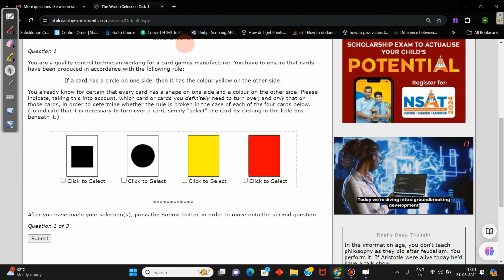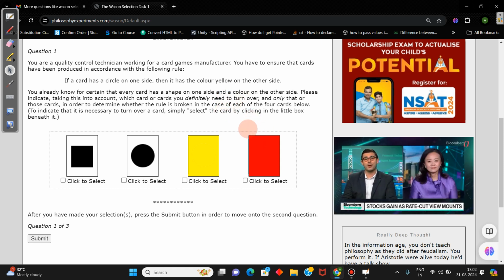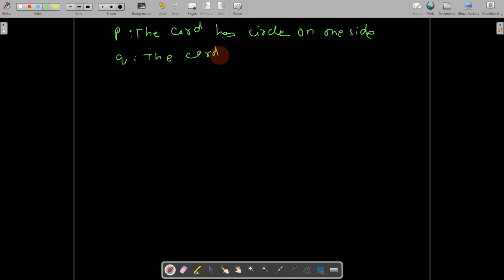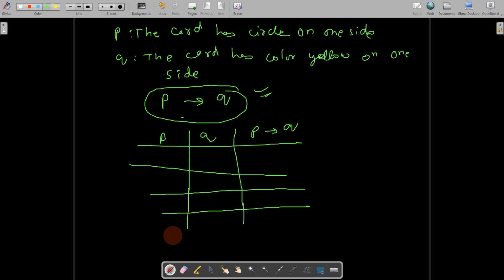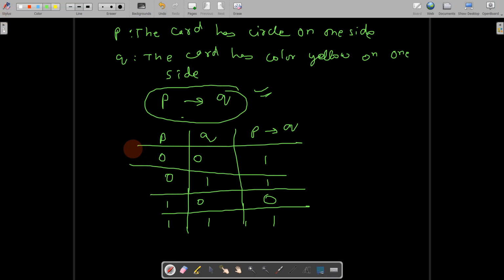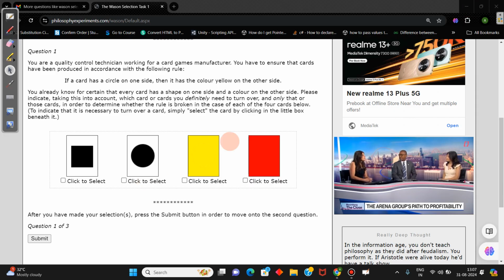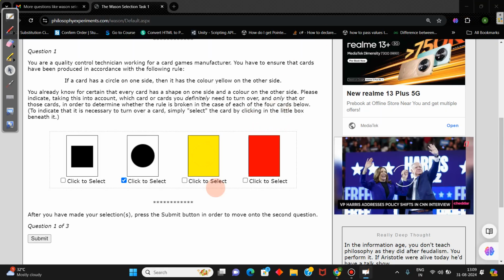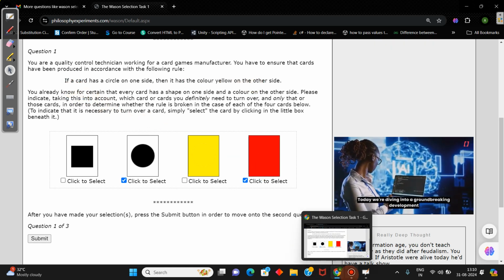wason selection task propositional logic part 2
popular interview puzzle